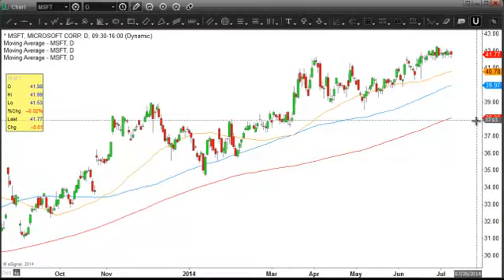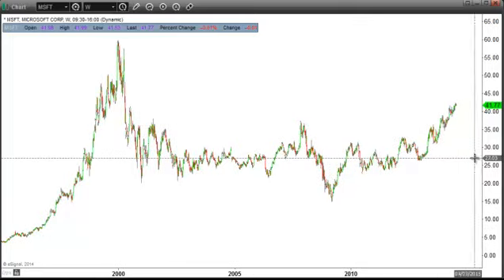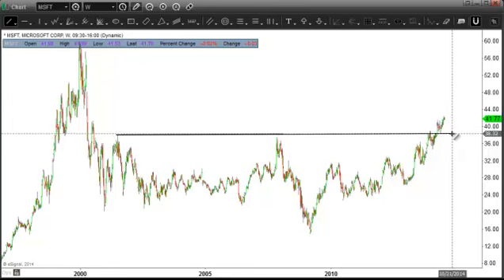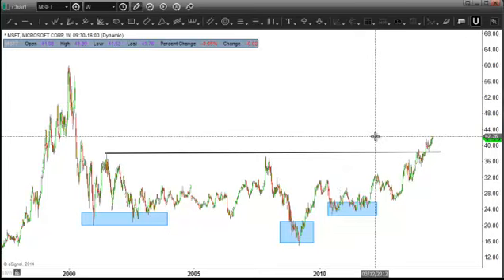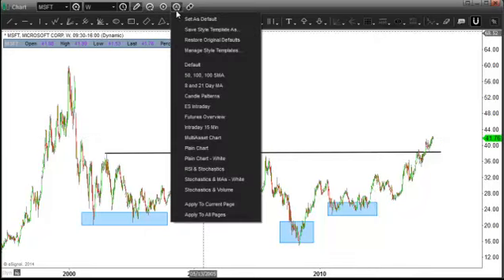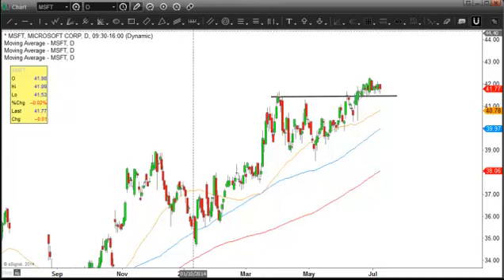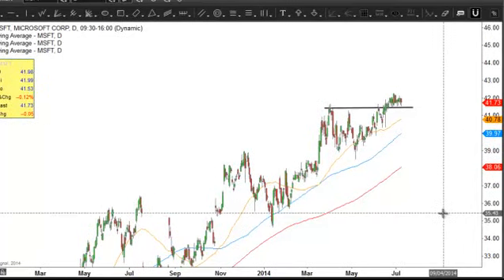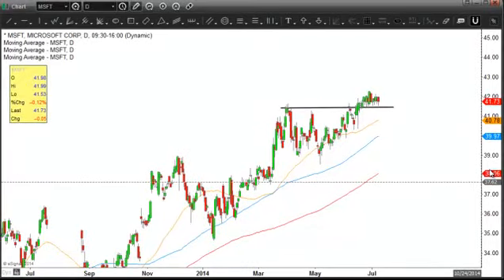Microsoft remains resiliently bullish MSFT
Some of the old technology stocks such as Microsoft have traded well and had great runs over the past twelve months or so. From partial reinvention to upgrade cycles, many things are working for these stocks, and that's also reflected in a good looking chart for MSFT.